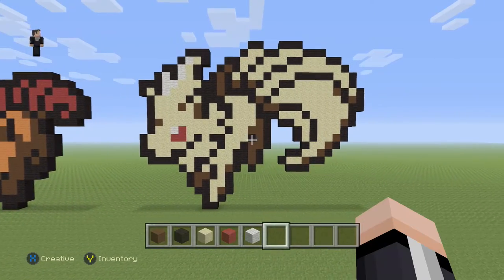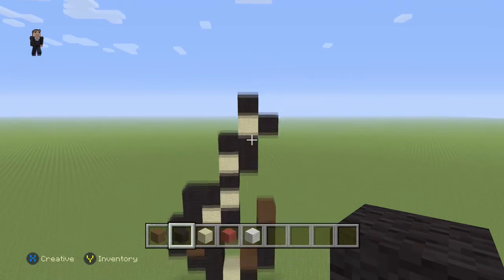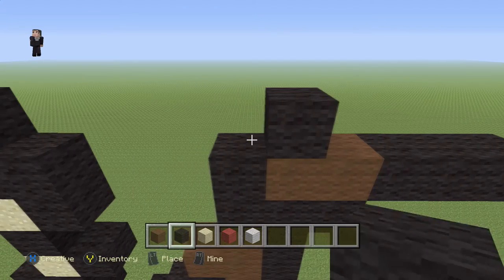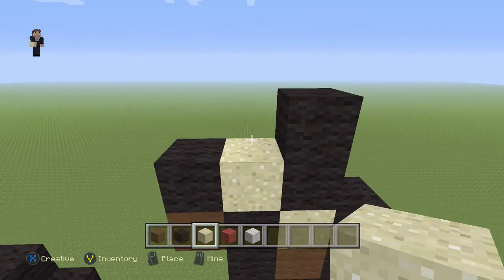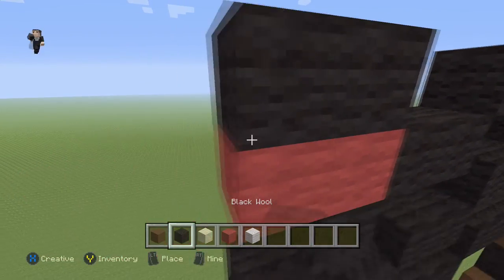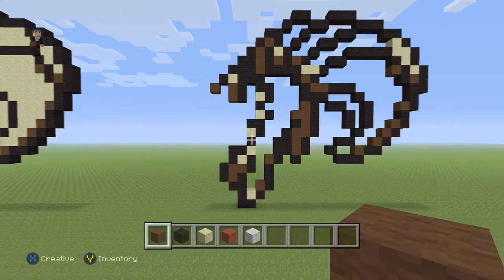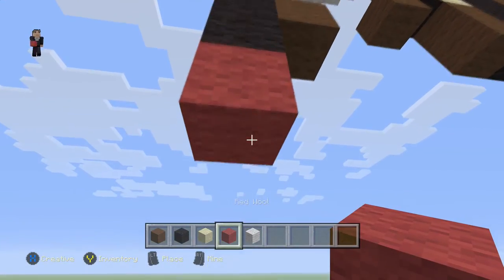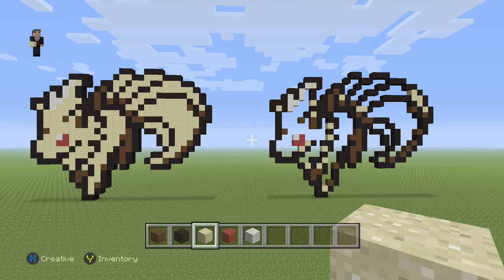Minecraft Pixel Art - Ninetales Pokémon #038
Ninetales casts a sinister light from its bright red eyes to gain total control over its foe's mind. This Pokémon is said to live for a thousand years.

🎮XBOX: Mr Riley 24
🎮PlayStation: MR_Riley_24